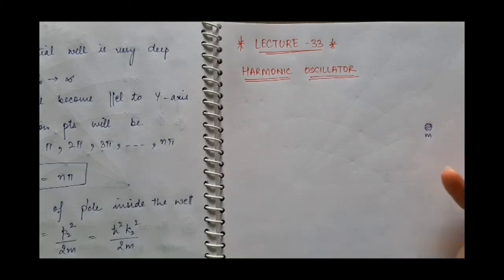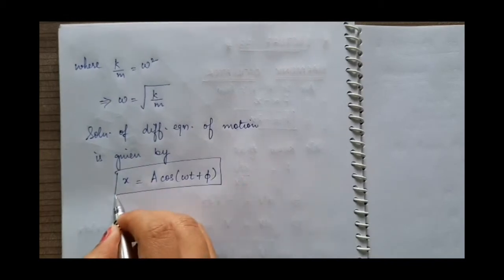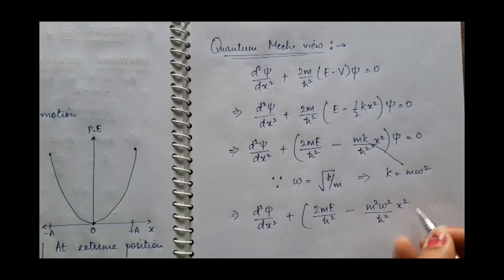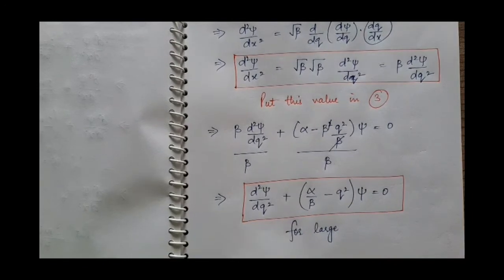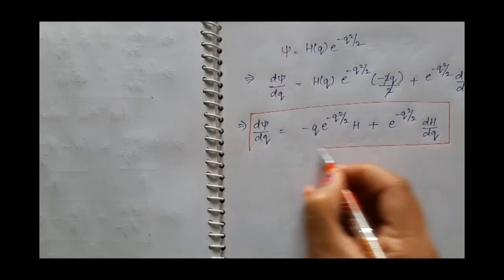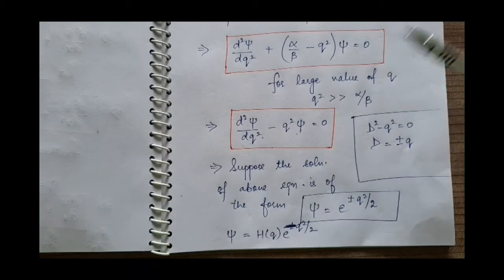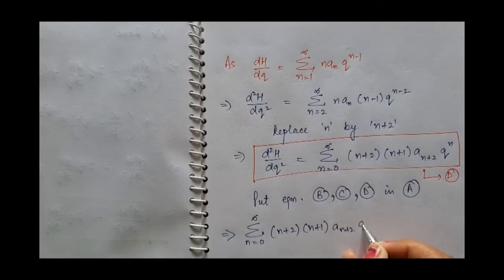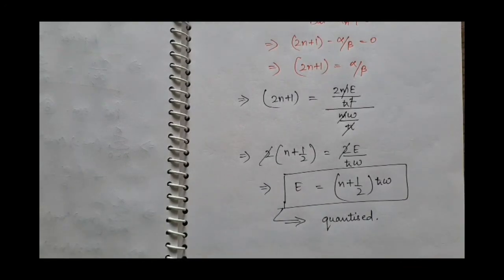Lecture-33| 3rd Semester| Quantum Mechanics| Harmonic Oscillator